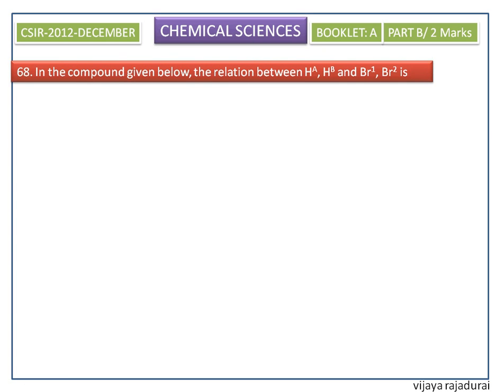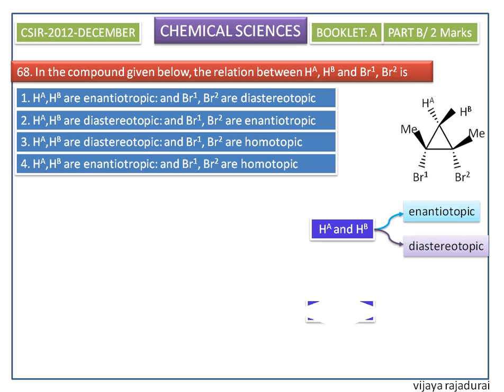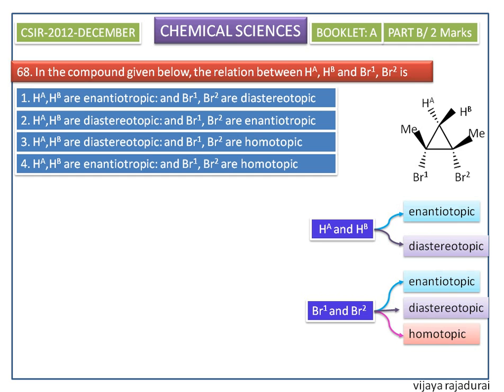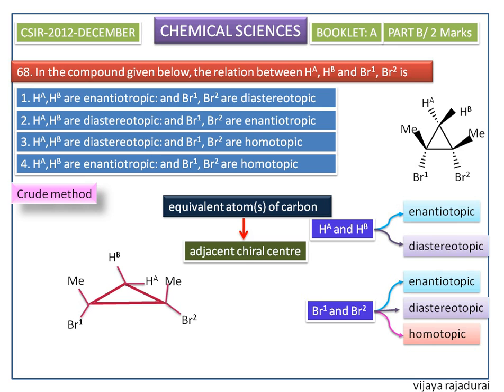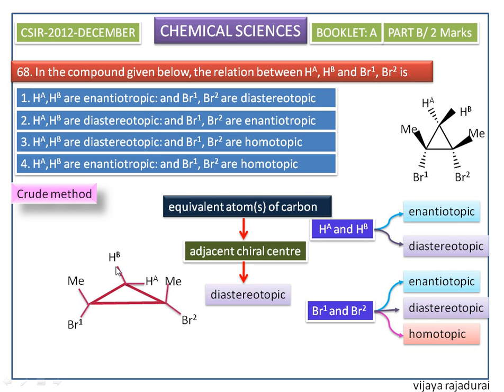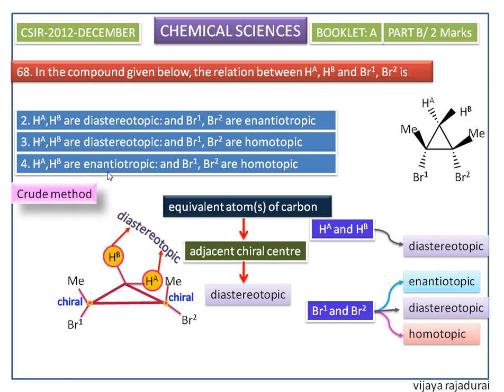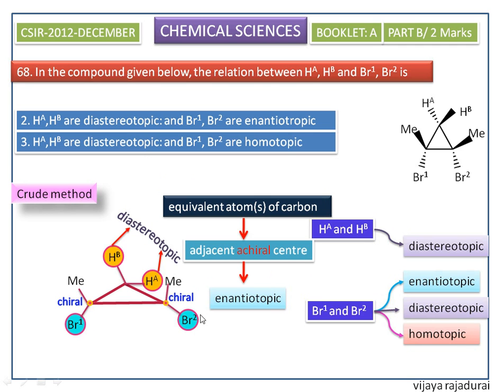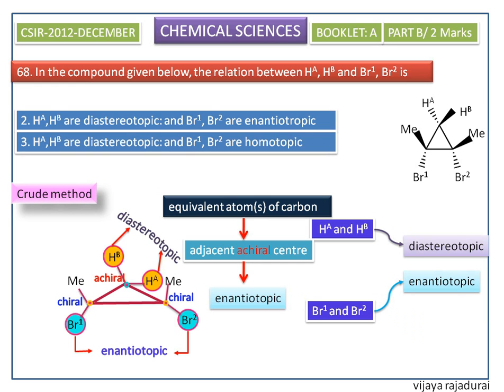Examples for enantiotopic and diastereotopic- CSIR UGC Chemical Sciences Answer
CSIR-2012(December)-Chemical Sciences
Question number 68/ Part B/ 2 marks
Booklet - A